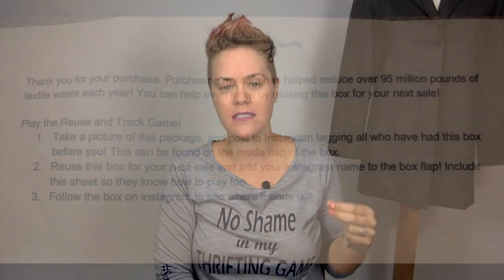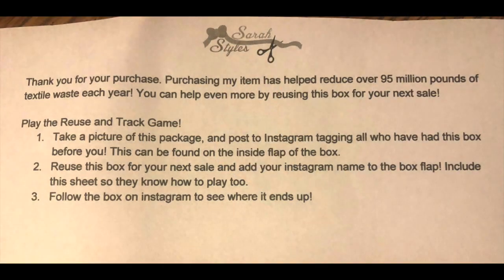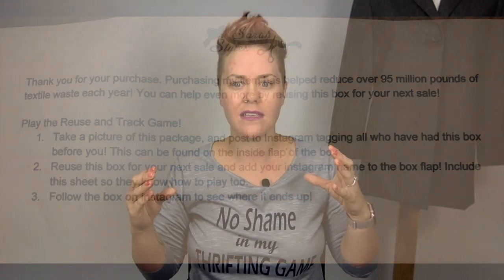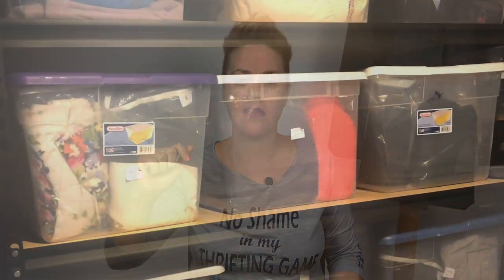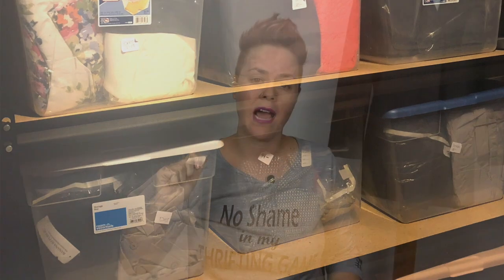How to sell your items fast on Poshmark. Reseller strategies, sourcing for PoshMark tips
Hello! I am a reseller on PoshMark and Ebay selling and flipping thrift store finds from Goodwill Outlets Denver, Thrift stores and more!

In this video I will talk about time saving tips and tricks when sourcing and listing, to make more money selling clothing online. I will show you ways to list faster, and save time. Also, how to store your inventory for fast shipping. And sourcing tips to make the most bang for your buck! This video is essential if you want to increase your PoshMark, Ebay, reselling Sales or are just starting out in the reseller world.